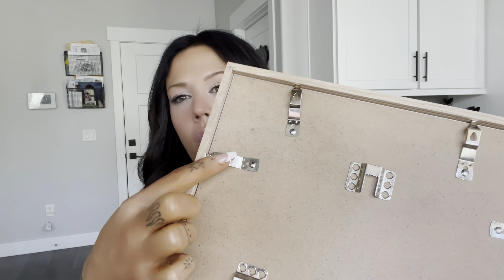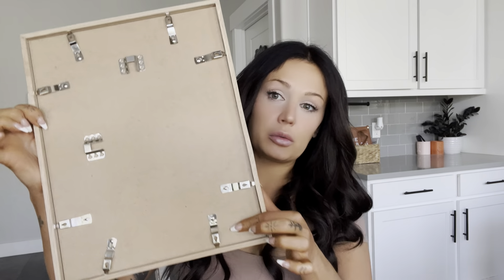"Discover the Charm of HAUS AND HUES 8"x10" Beige Oak Wood Frames Set A Must-Have for Art Lovers!"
Discover the charm of HAUS AND HUES 8"x10" Beige Oak Wood Frames Set of 3 in our latest unboxing video! These elegant beige oak wood frames are the perfect addition to any art lover's collection, offering a sophisticated touch to your home decor. With a set of three, you can easily create a cohesive look on any wall. Whether you're looking to display your favorite photos, prints, or artworks, these frames provide the ideal backdrop. Not only do they look great, but they're also built to last, ensuring your cherished memories are beautifully framed for years to come. Don't miss out on transforming your space with these must-have frames. Watch now to see why they're a top pick for interior designers and homeowners alike!